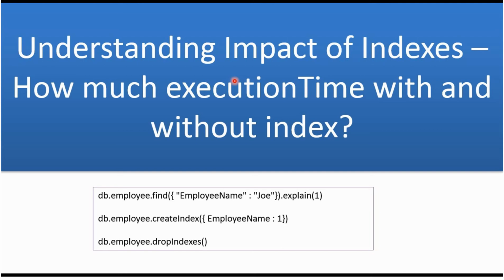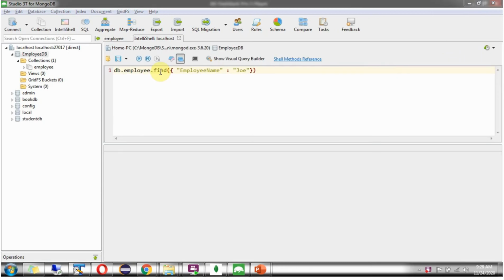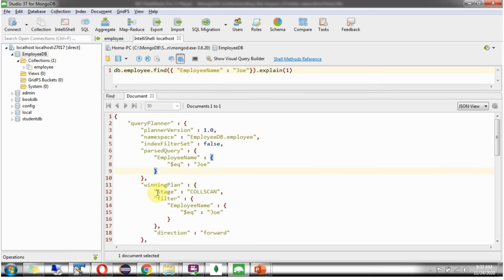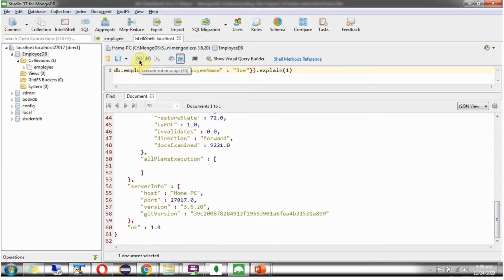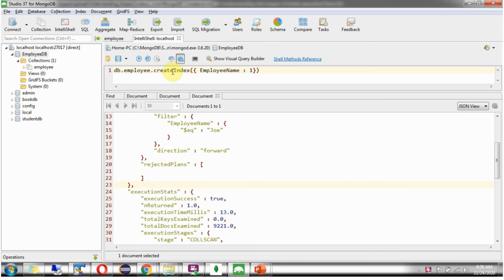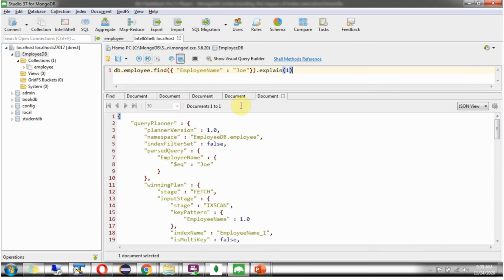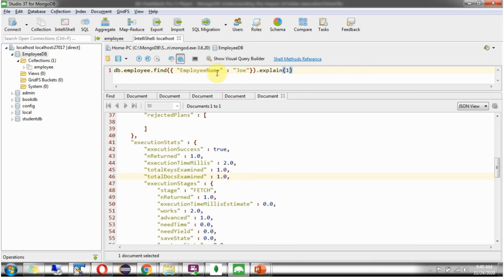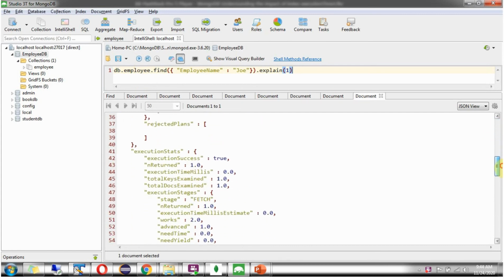MongoDB Indexes Impact Analysis: Execution Time Before and After Indexing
In MongoDB, indexes play a crucial role in optimizing query performance by facilitating faster data retrieval. This video delves into the significant impact of indexes on query execution time, comparing scenarios with and without indexes.

In this tutorial, we explore:

1. **Introduction to Indexes**: Understanding what indexes are and their importance in MongoDB databases.
2. **Query Execution Time**: Demonstrating the difference in execution time between queries performed with and without indexes.
3. **Indexing Strategies**: Exploring various indexing strategies and their implications on query performance.
4. **Real-world Examples**: Providing practical examples and scenarios to illustrate the effectiveness of indexing in reducing query execution time.
5. **Monitoring and Optimization**: Discussing methods for monitoring query performance and optimizing index usage to achieve optimal results.
6. **Best Practices**: Offering best practices for utilizing indexes effectively to improve overall MongoDB performance.

By the end of this tutorial, viewers will have a comprehensive understanding of how indexes influence query execution time in MongoDB and the importance of implementing effective indexing strategies for optimal database performance.

Understanding the impact of Indexes in MongoDB - How much execution time with and without Index? | MongoDB Tutorial for Beginners